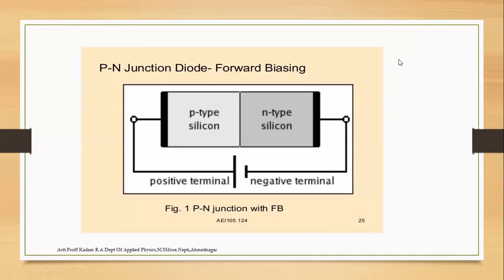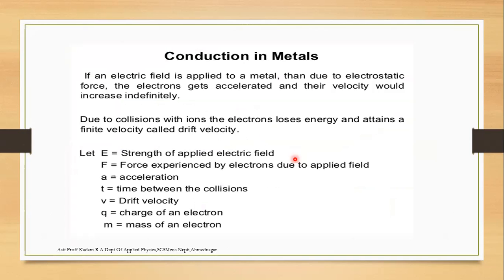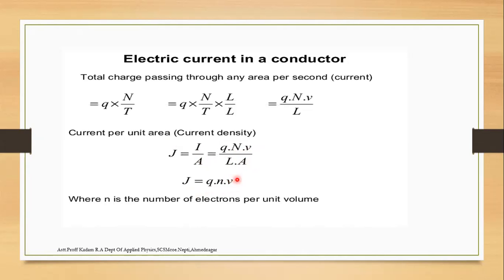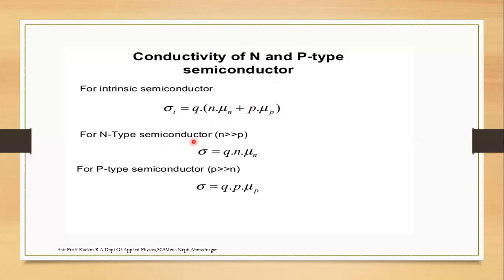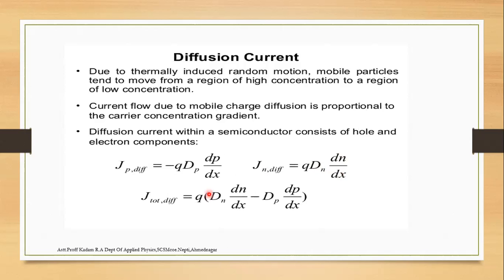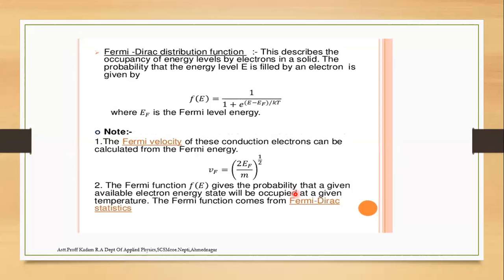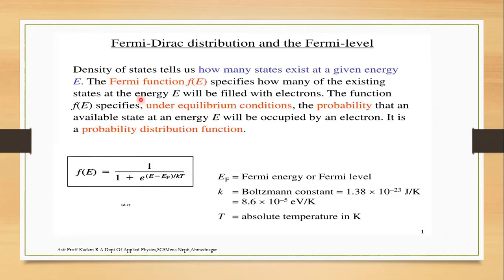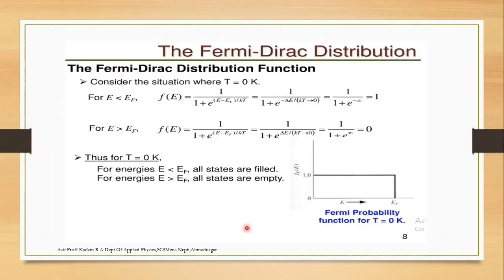Semiconductor physics lect-2 By R.A.Kadam